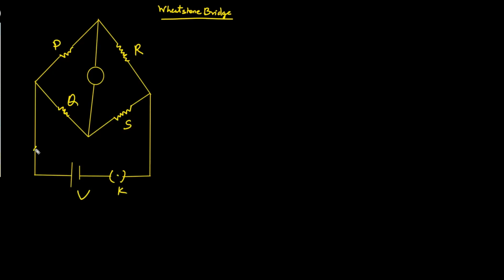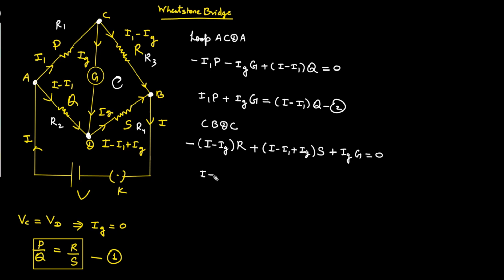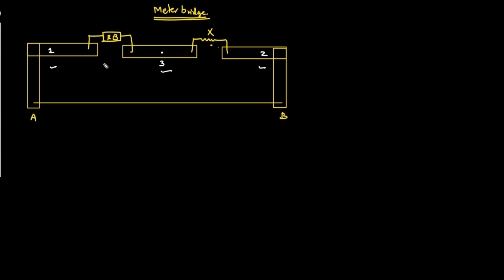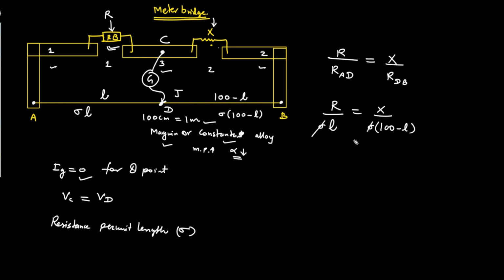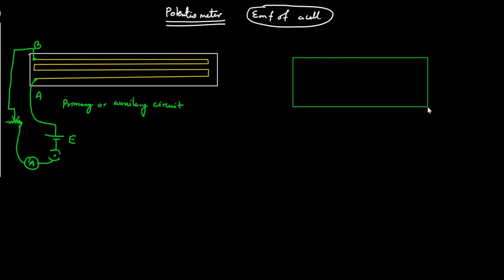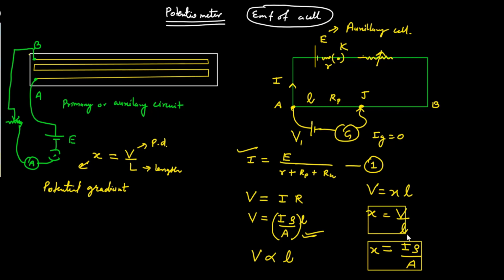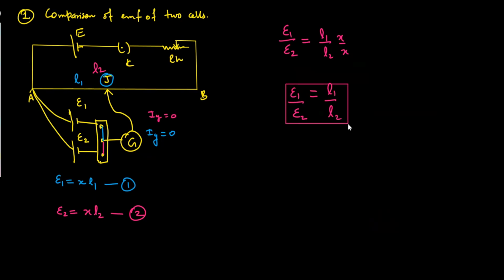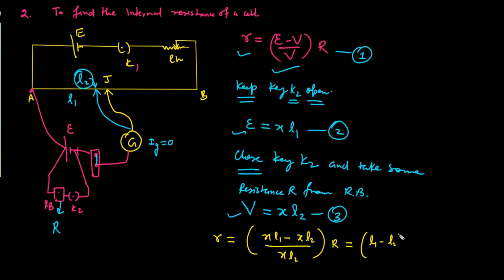Wheatstone bridge, Meter bridge , Potentiometer by RADHEYSHYAM KHATRI SIR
In this video we are going to revise meter bridge Wheatstone bridge ,potentiometer and application of potentiometer
1. Comparison of EMF of two cells.
2. Internal resistance of a cell.